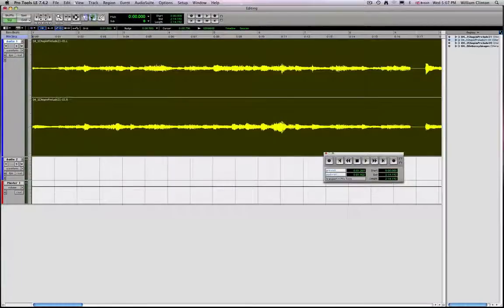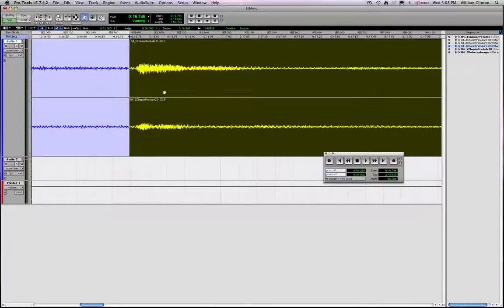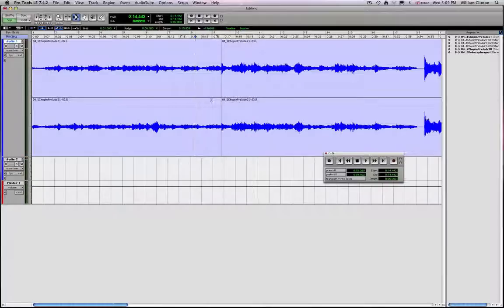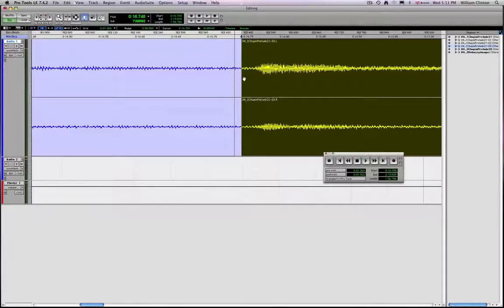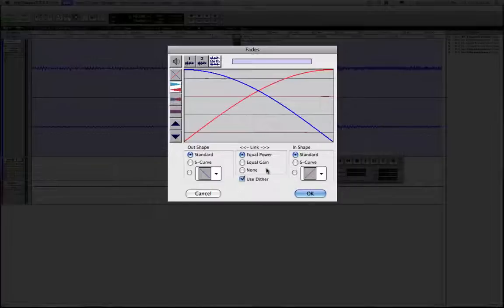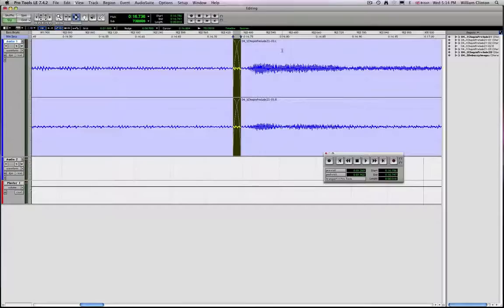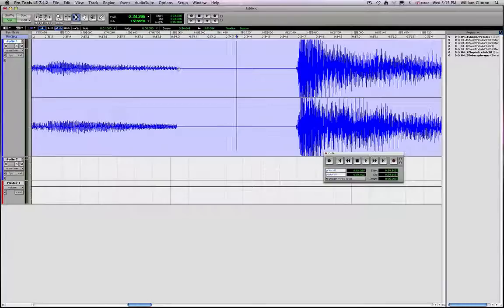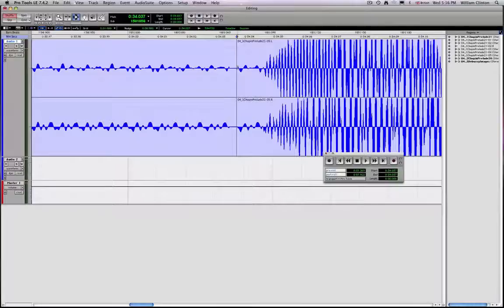Pro Tools Tutorial 11 Editing Exercise Pt2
11. Editing Exercise Pt2